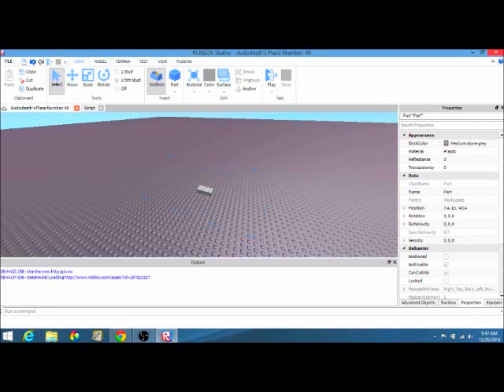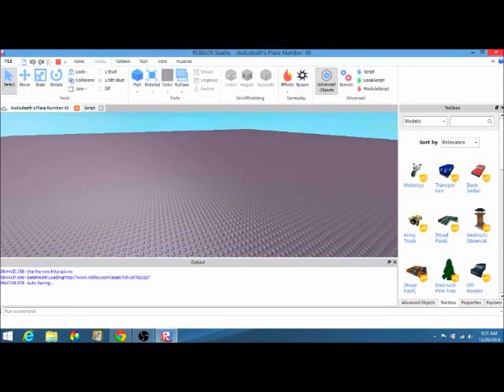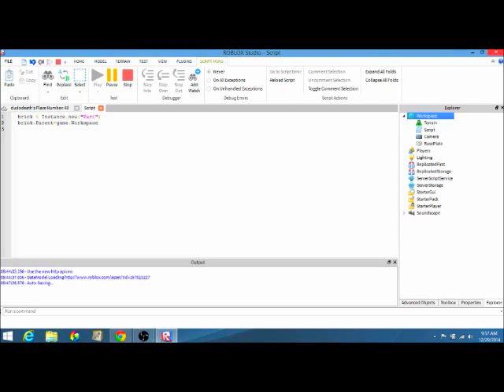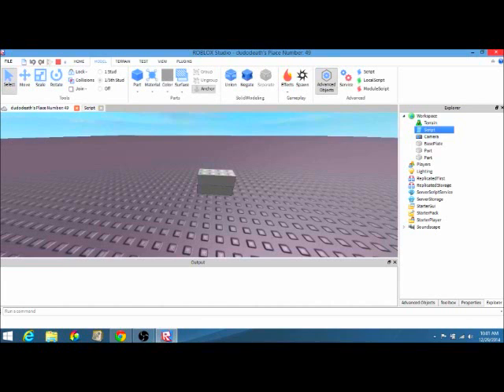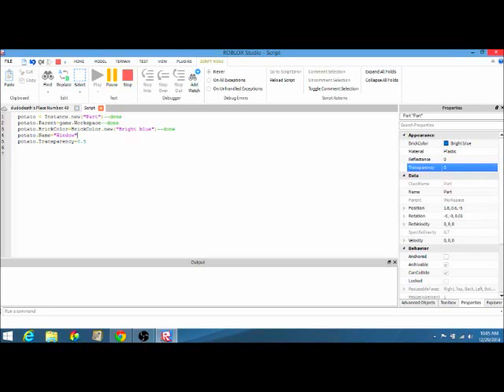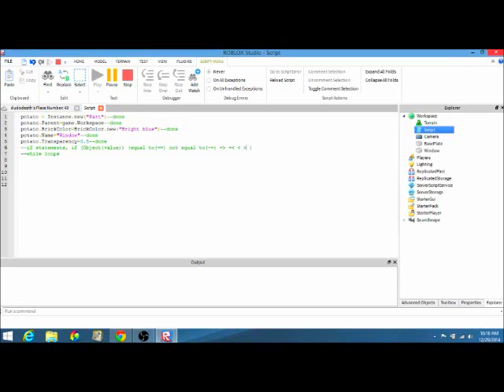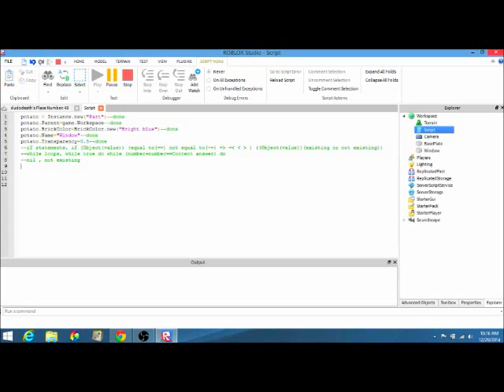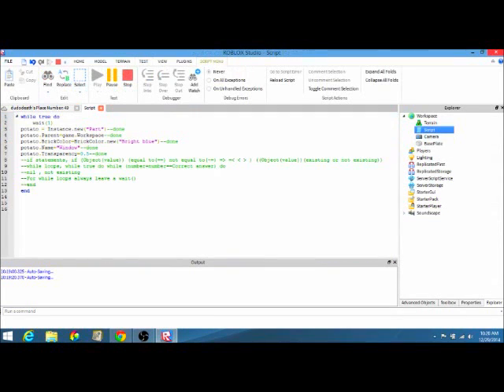Scripting 1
For people who want to learn roblox lua.
(ASK ALL QUESTIONS IF YOU NEED THEM ANSWERED IN THE COMMENTS BELOW.)
Thumbs up for support if you want me to continue this some more.